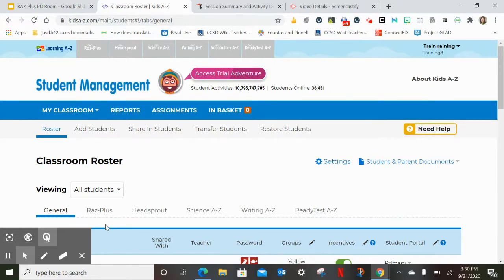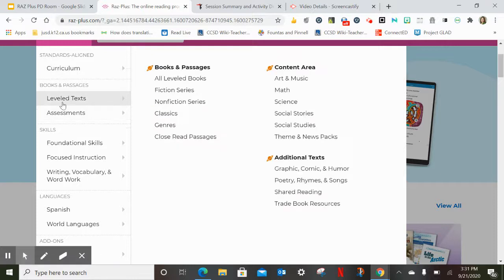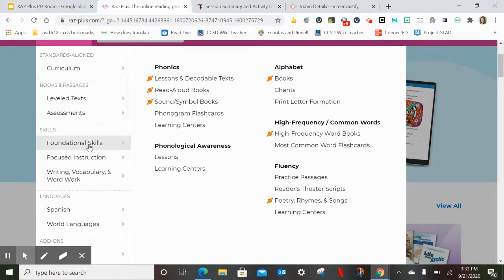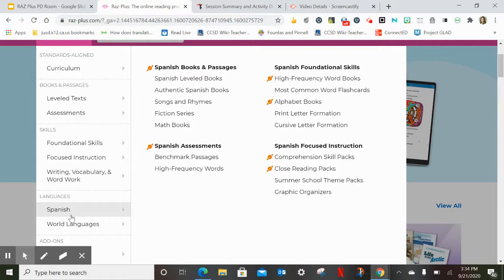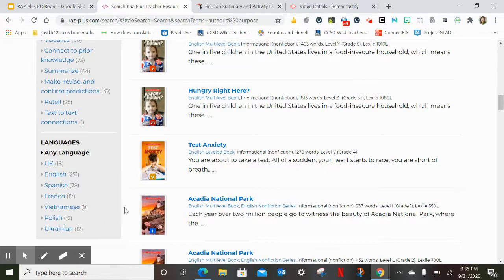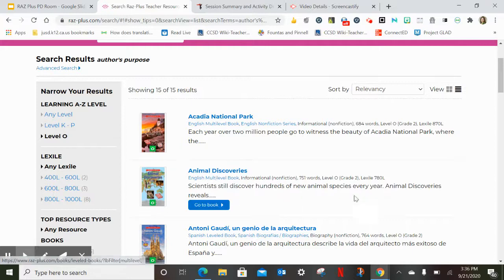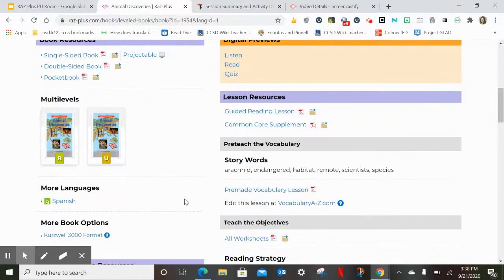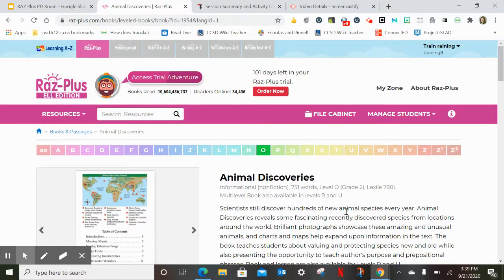RazPlus Navigation - Resources - Final